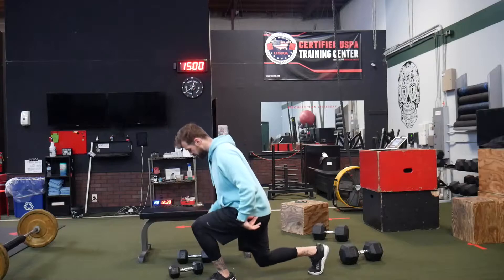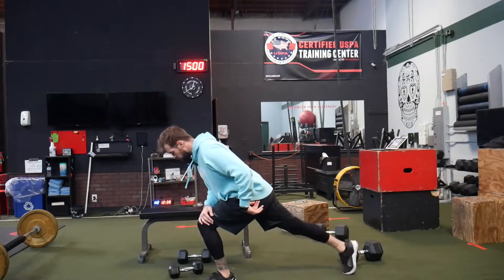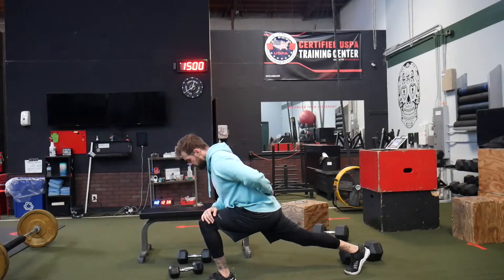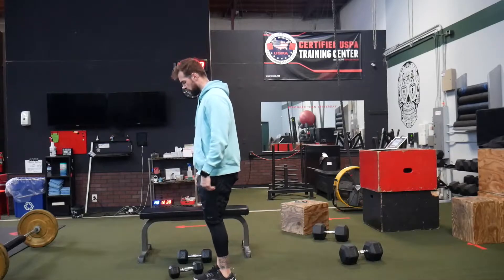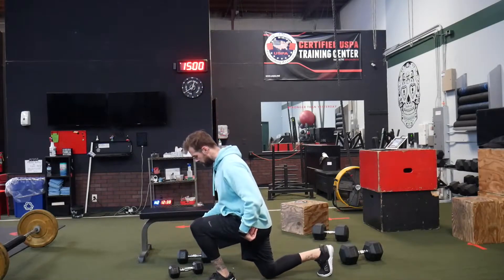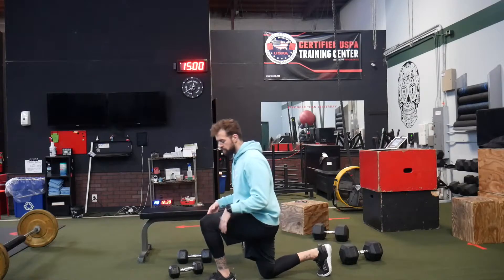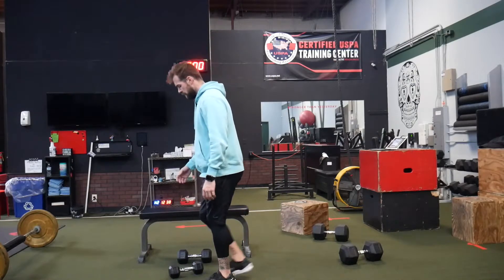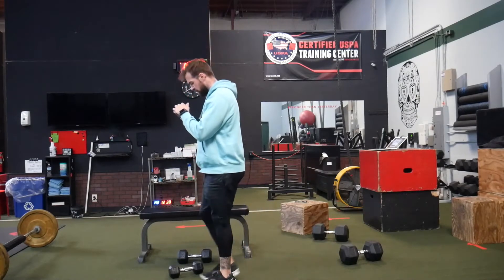How to perform: Reverse lunges